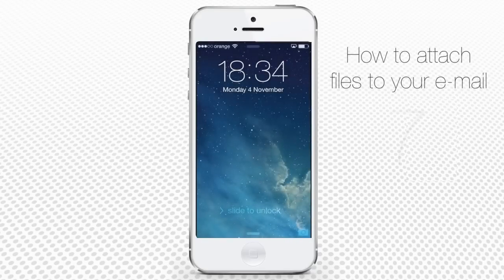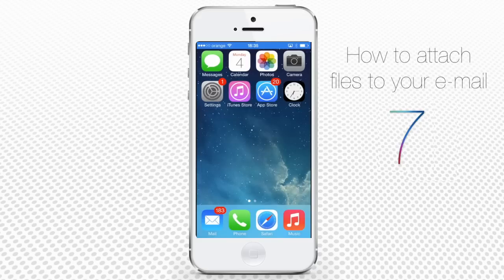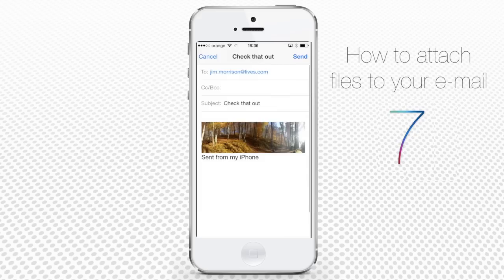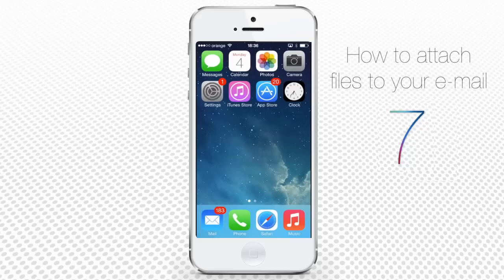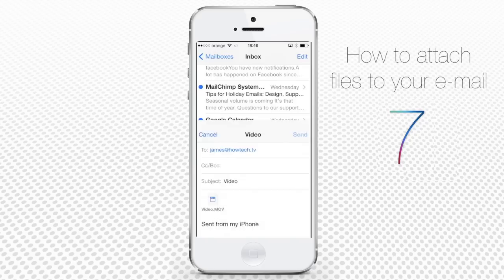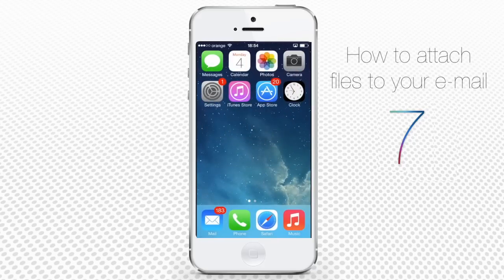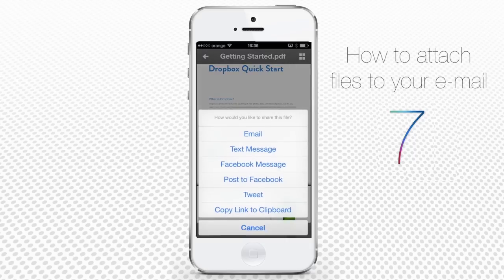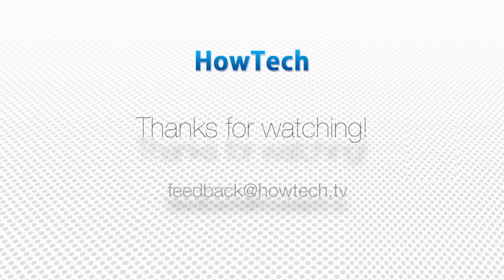How to Attach Files to Email on iPhone and iPad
In this tutorial you will learn how to atach files to email on iPhone running on iOS 7.

Greetings iPhone iOS 7 users! You probably don't always travel with your laptop handy and there might be many cases when you need to quickly send these files from your iPhone. If that's your case, listen up.

 By default, your iPhone can attach only the files that its default apps can open and keep: photo files, video files, notes and contact files. Sending other types of files like PDF or ZIP is also possible, but requires downloading a third party app. Let's start with easier tasks: the defaults.

Step 1. Here's how to attach and send photos.

 From the home screen, we tap the "Mail" app icon to access mail that we've started to write. Add a relevant email subject and double-tap the text field of the email message. The stripe with extra options appears. Tap the little triangle on the right of the stripe to invoke extra options. Tap "Insert Photo or Video". The" Mail" app will redirect you to your Photos. Tap the album you're interested in and choose the picture you want to send. Tap "Choose" to confirm the choice of the photo. Back to our unfinished message - tap "Send".

The appearing menu offers us to reduce the message size by scaling the photo. We'll choose "Large", which is still a large picture in good quality, but smaller than actual size. The message is sent.

Step 2. What about multiple photos? We hear you. Just check another HowTech tutorial named "How to email multiple photos on iPhone or iPad running on iOS 7" to learn how to do it.

Step 3. Let's now send a video with our iDevice.

  From the home screen, tap the "Mail" app icon again and tap the little pen and paper icon at the bottom of the screen. Start  writing the new message, add the recipient's email, add the subject. Now, again, double-tap the text field, tap little triangle to invoke more extra options and choose "Insert Photo or Video". Just the same as you did with attaching photo, except that this time you'll pick a video from  "Videos". Tap "Choose" and wait until compression happens. Tap "Send". Mission complete!

Step 4.  Sending the contact works a bit different. Access your "Contacts" app and choose the contact that you want to send. Scroll down a bit and choose "Share Contact". Tap "Mail". You'll see the "New Message" menu with the contact attached to it as VCF file. That will do. Just fill out all the email fields and tap "Send". The contact is shared.

Step 5.  If you're now wondering how to send other files, chances are you don't have the Dropbox on your computer. Not a big deal! :) Tap "App Store" and search for Dropbox free app. Download it and install it.

 Step 6. When you open your Dropbox, it will ask you either to register a new account or use the existing one. You do have a Dropbox account, don't you?

The trick in sending PDFs, Excel files, ZIP archives and other unusual for iPhone's attachments is to have them uploaded to your Dropbox account beforehand. You'll have to do it using your computer. Right now we have one PDF file in our Dropbox. We choose it and tap the little sharing icon in the lower left corner. From all sharing options we choose "Email". Tap "Send" and your PDF, Excel or any other not so usual attachment will be sent to recipients as a link to your Dropbox. The recipient will have to just click a link to download the file!

 Dropbox is not the only app that does this job, but is, probably, one of the best free apps out there.

Result: Now you know how to attach different files to email on iPhone and send them out to recipient!